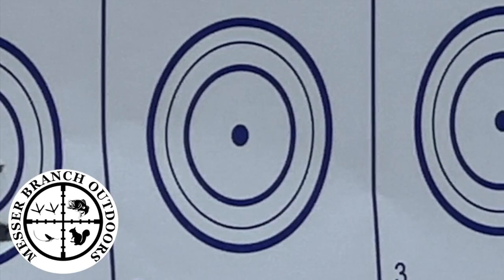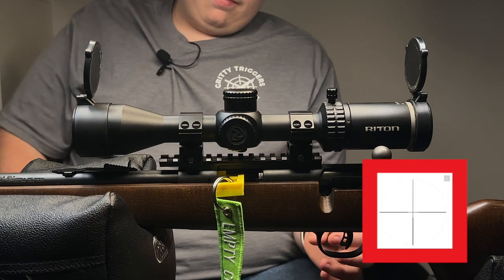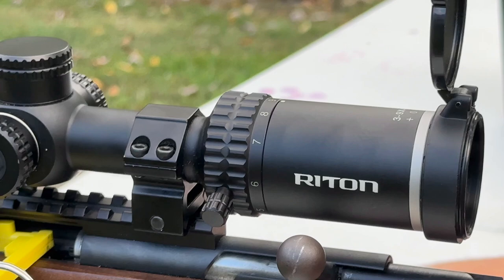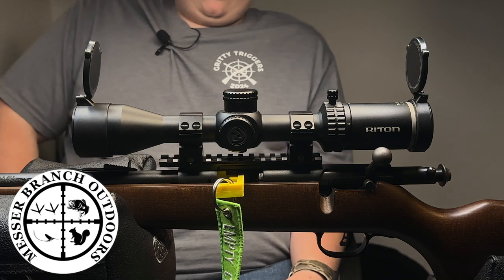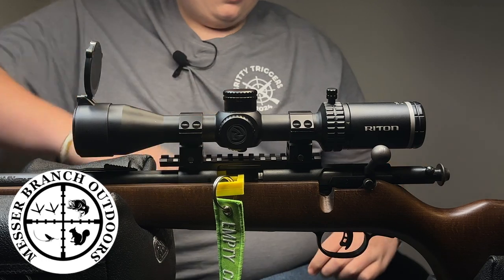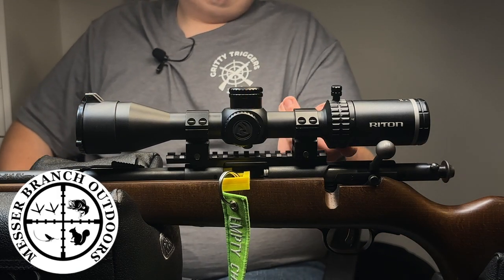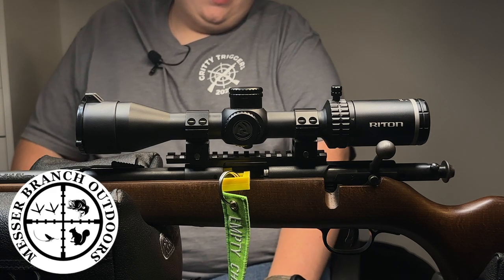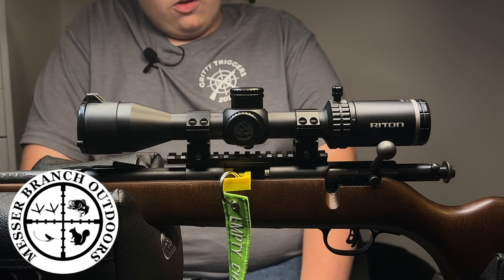Riton 1 Primal 3x9x40 with Parallax (Is it Worth $200.00)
Riton 1 Primal 3x9x40 with Parallax (Is it Worth $200.00). Breyden shares his opinion on subject.  It certainly has been a good investment and one that you should consider if you are looking for a great scope but can't break the bank.

1 PRIMAL 3-9X40

MSRP $199.99

The 1 Primal 3-9×40 is the quintessential hunting scope. With a budget friendly price tag, the 1 Primal 3-9×40 features crytal-clear Riton HD glass, an integrated throw lever and fully multi-coated lenses. Complete with a 1-inch tube and capped, zero resettable turrets, this is a best in class, best value optic.

PRODUCT FEATURES:

Capped Turrets
Featuring capped, zero resettable turrets
80 MOA Windage and Elevation Adjustment
Fast-Focus Eyepiece
Assembled in EP-Level Clean Room
100% Waterproof, Fog proof and Shockproof (tested up to 1200 G’s)
Aircraft Grade Aluminum with Rugged Design Ready for the Toughest Environments
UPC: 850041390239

Remember,  "We don't have a ton of money but we have a ton of fun."